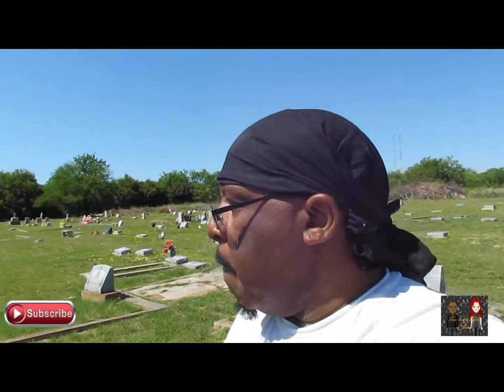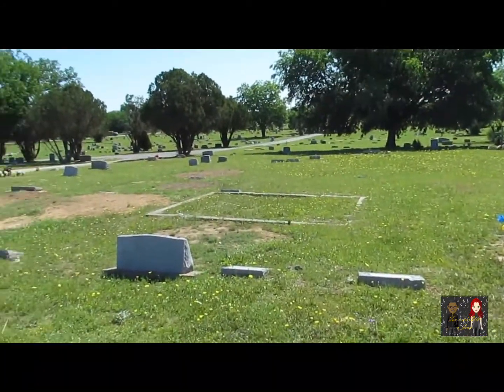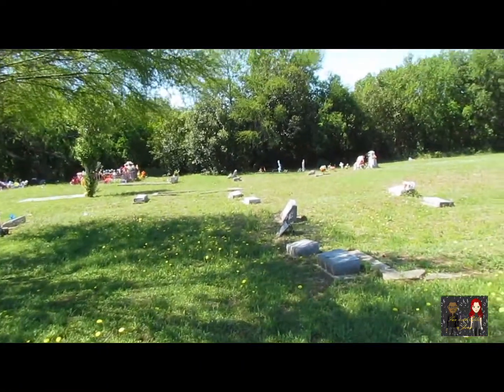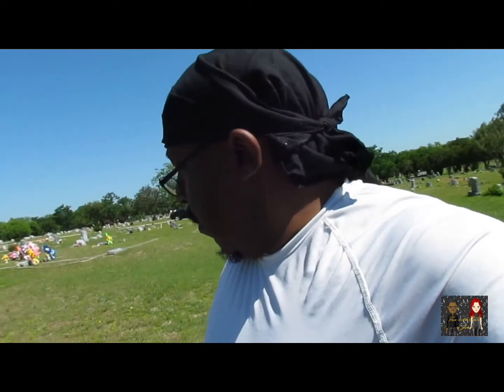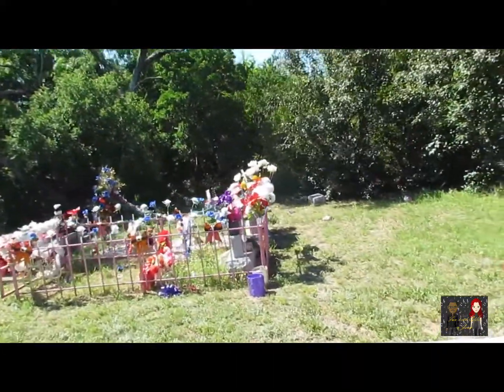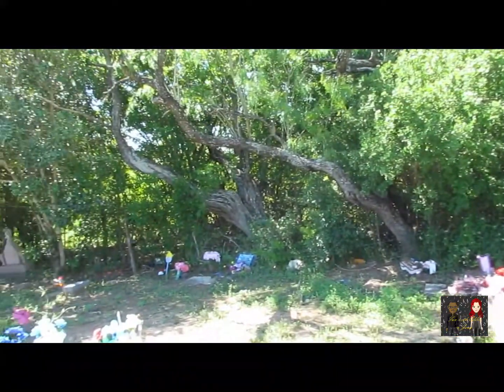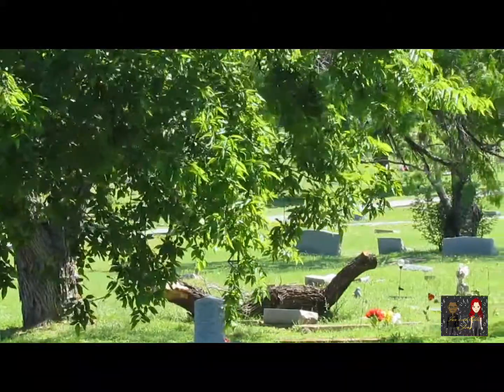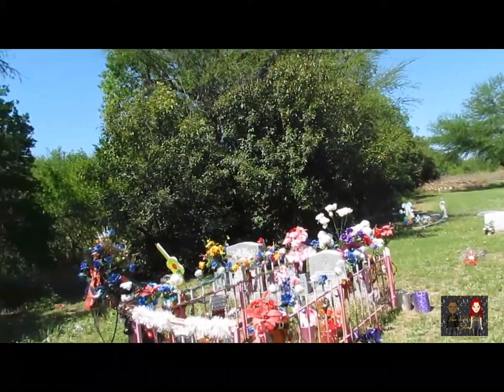Voices in the distance.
I ( Eddie ) went to do a Spirit Box session at a cemetery but kept on hearing voices all around me. No sooner than I started, I had to end it cause everything started dying on me including my camera battery. Come join me.
If you would like to support our travels please donate straight to our Paypal

REDMAN PARANORMAL THE ROCKHAND REDMAN PARANORMAL

till next time, Stay Blessed.